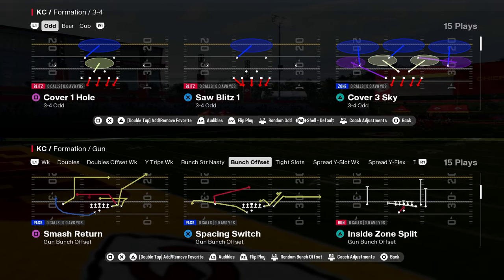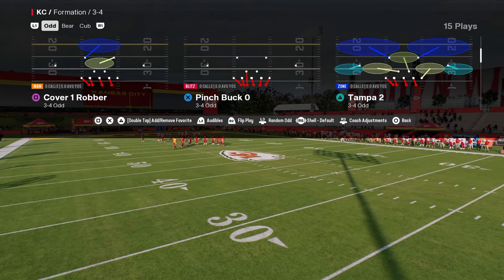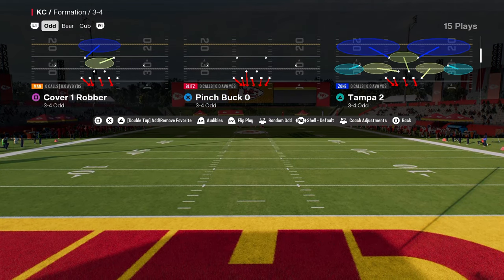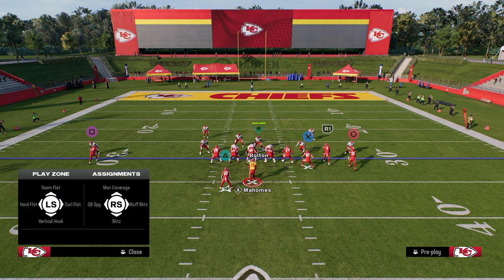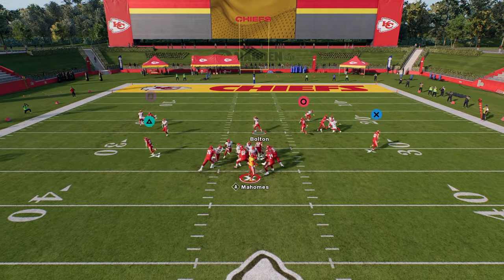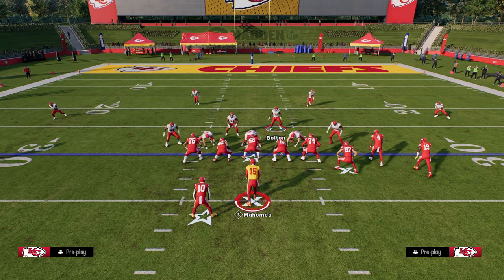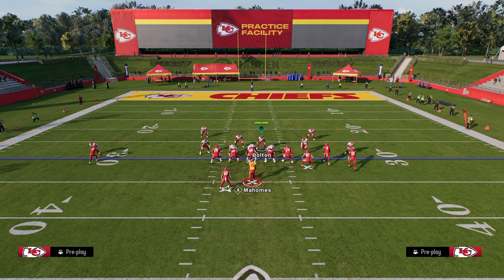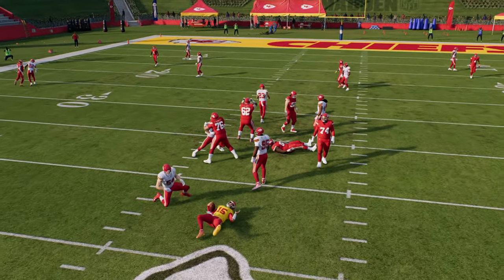3-4 Odd IS BACK - Blitz Breakdown